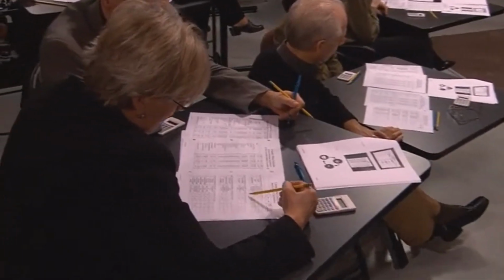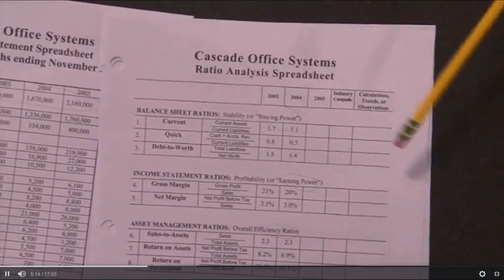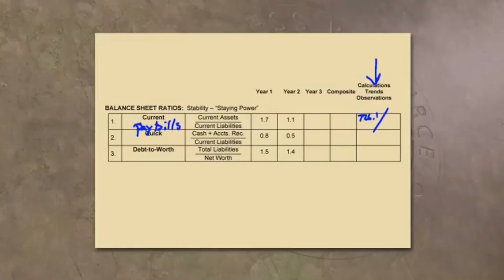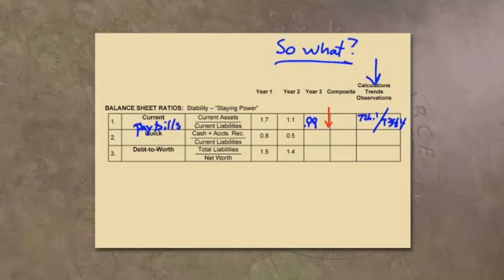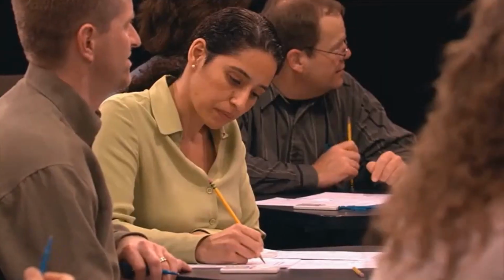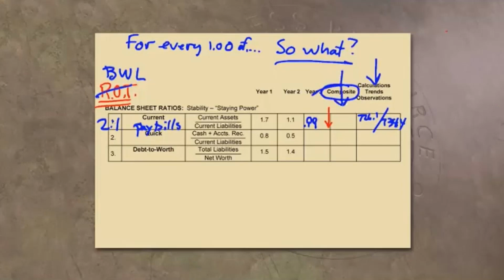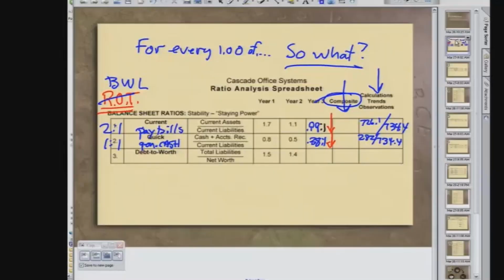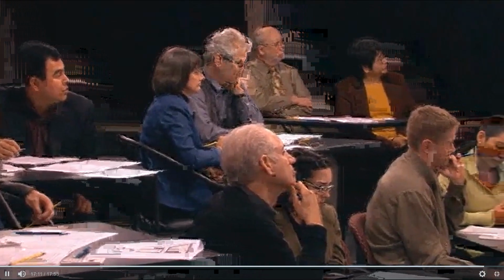4 PM Module 2 b Ratio Scorecard How to Use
What Financial Ratios are and How To Use